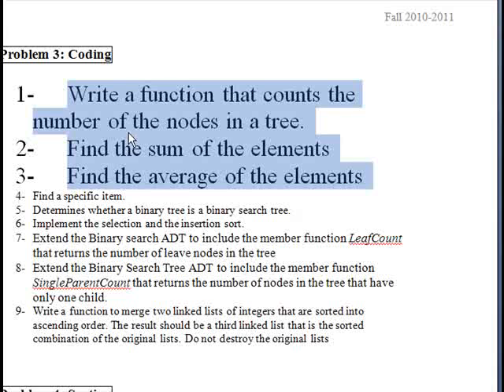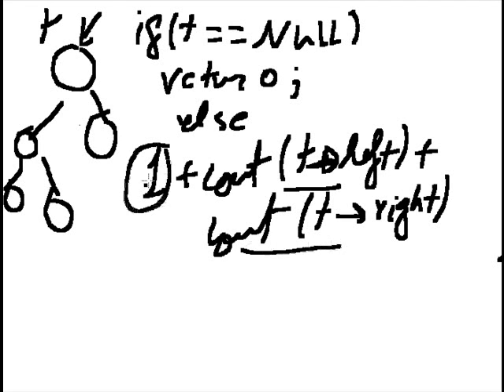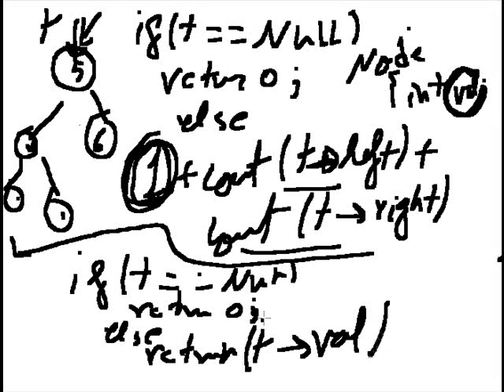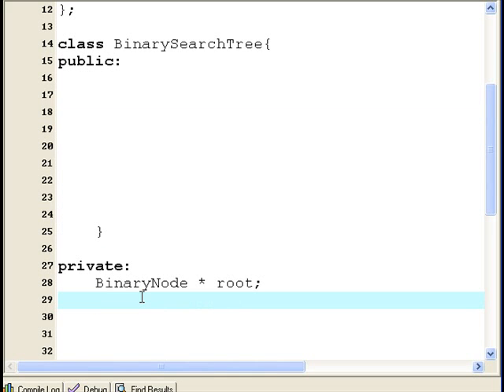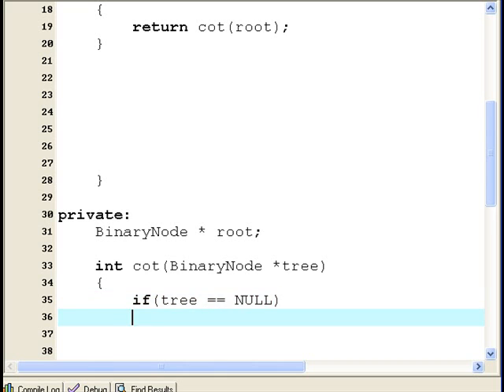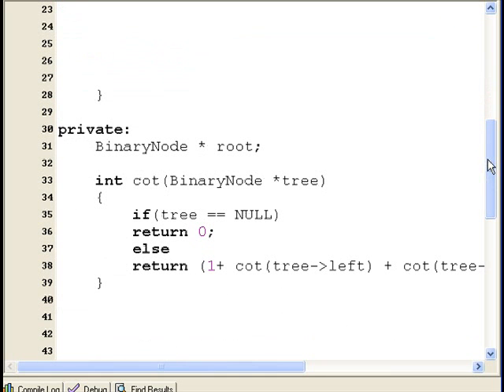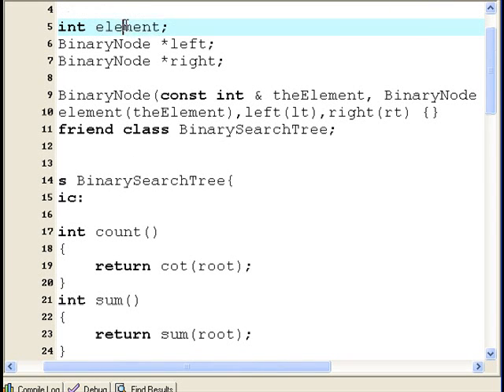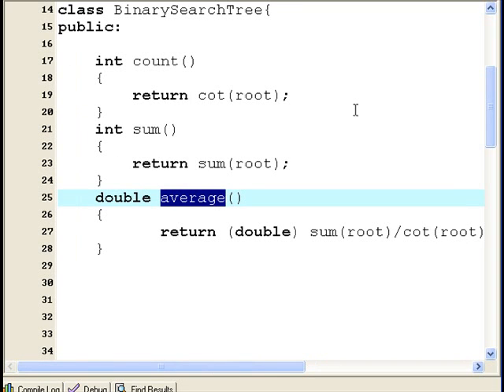04 Data Structure Exam Review Coding.flv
This video contains the solution of problem three, parts one, two, and three, of the sample review exam in data structure. The exam will take place at AUL university (Lebanon) in Fall 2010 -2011. I will record the solution of the rest of the questions very soon. Good Luck of you exams guys.